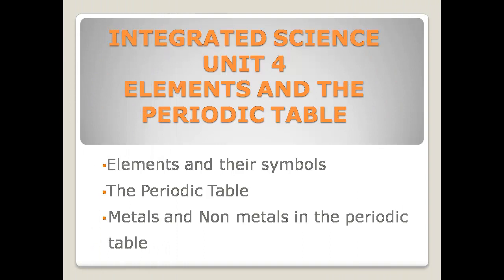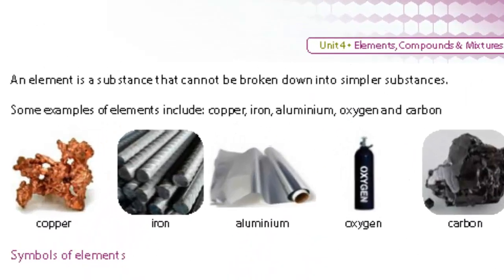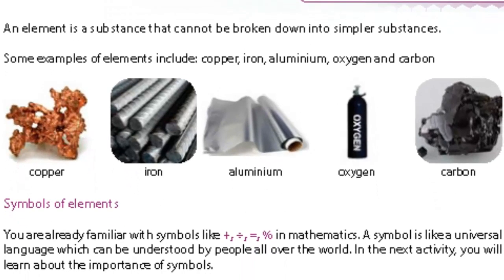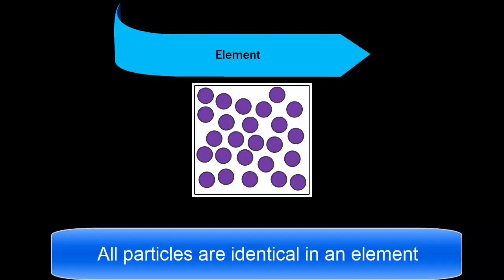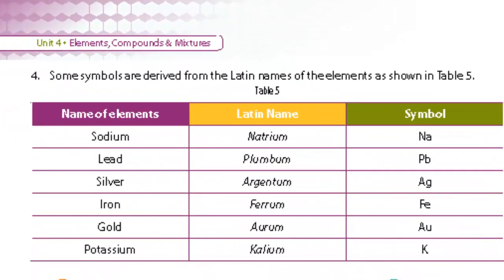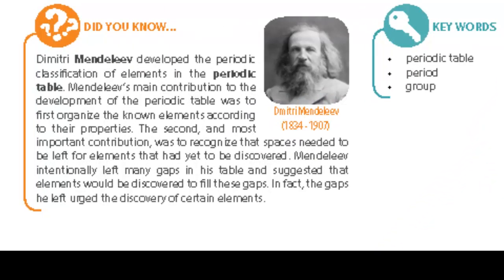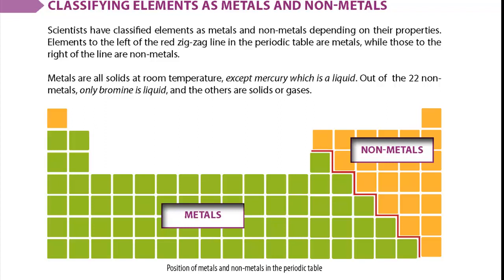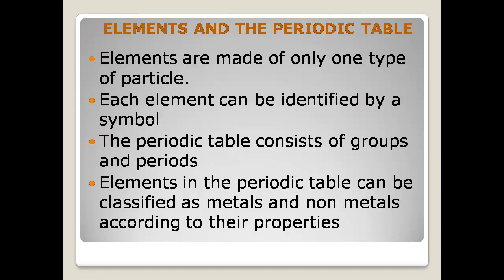Grade 7 Elements and the Periodic Table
Discover the history of the periodic table, symbols of elements and much more in this video which has been done for Grade 7 Science students.
Courtesy: Center for Open and distance learning(MIE)